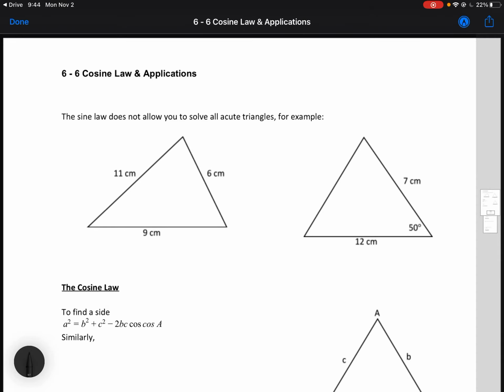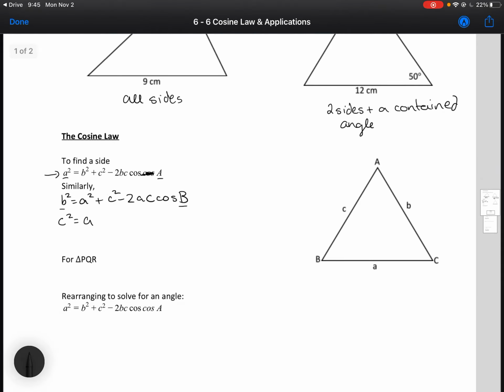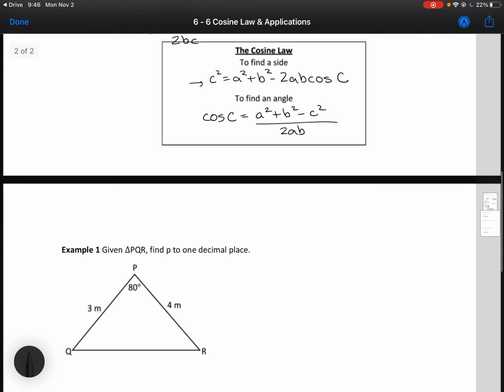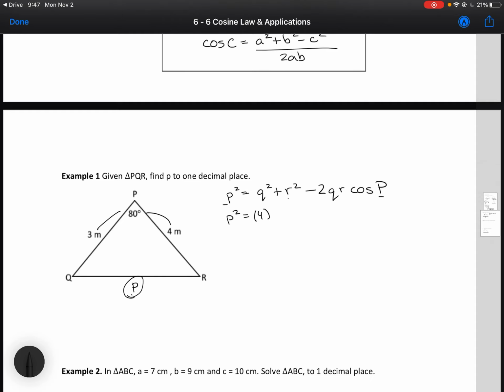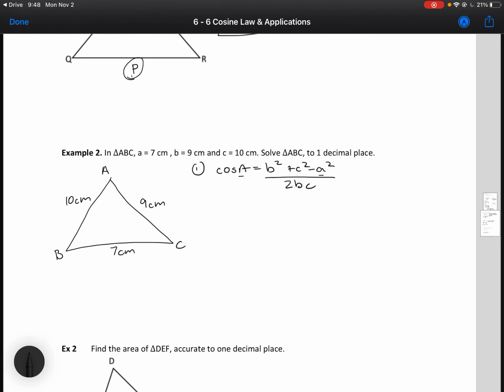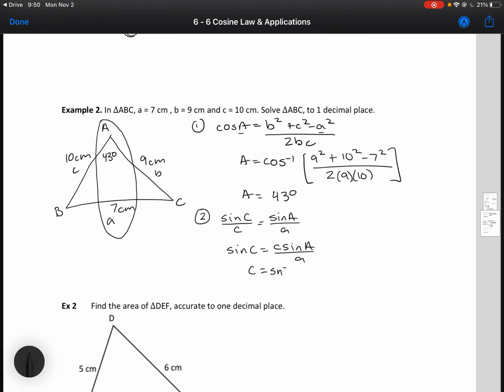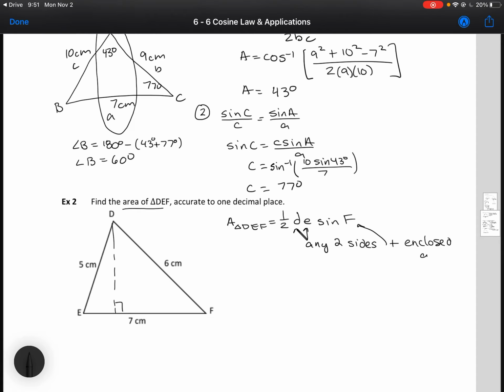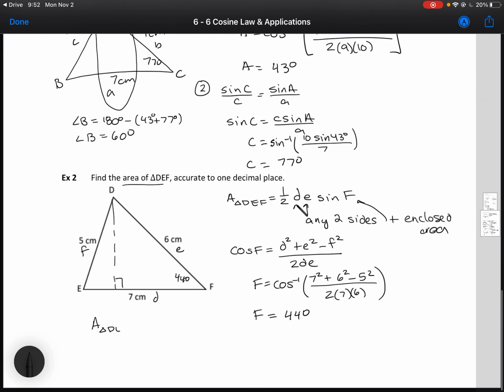6-6 Cosine Law